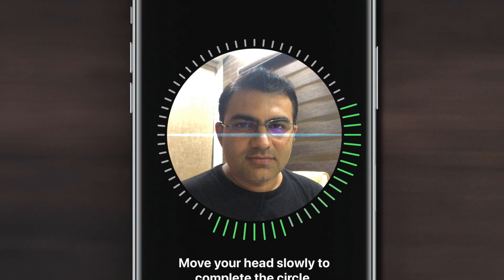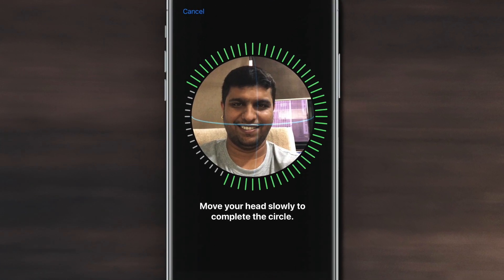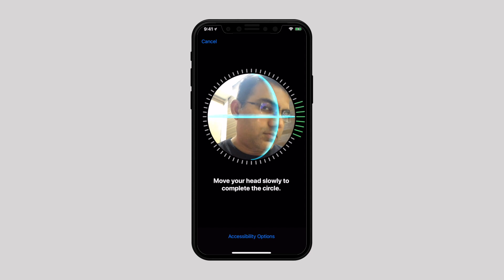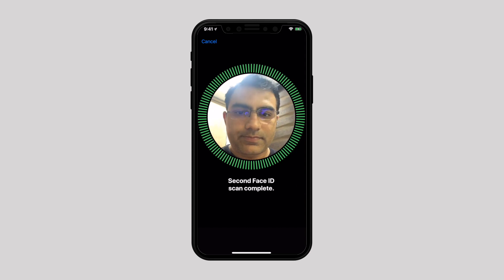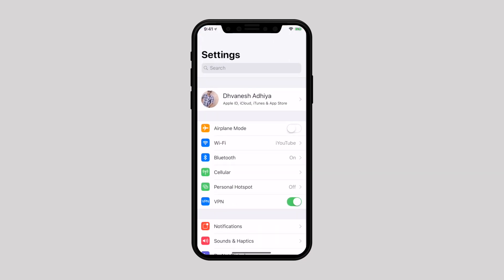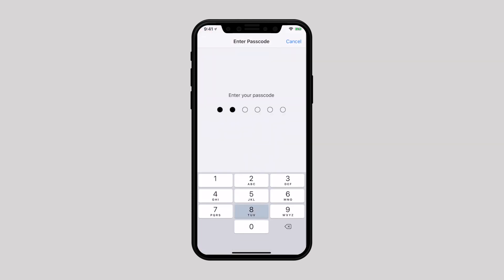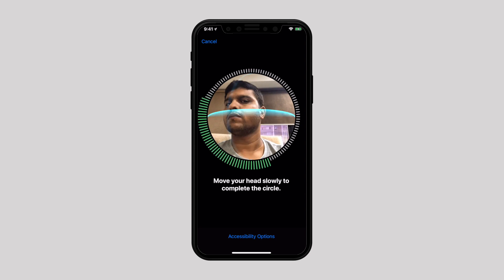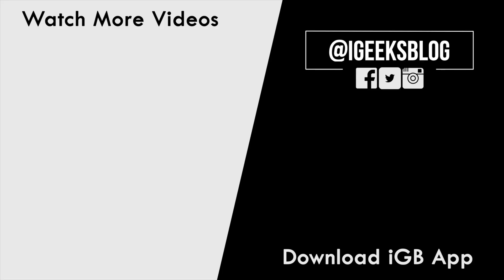How to Set Up Multiple Face ID on iPhone X in iOS 12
Use multiuser Face ID on iPhone X. iOS 12 makes it easy to setup second Face ID on iPhone X with Alternate Appearance feature.